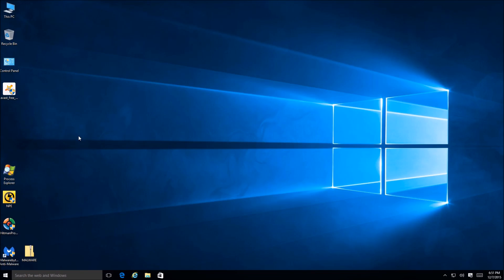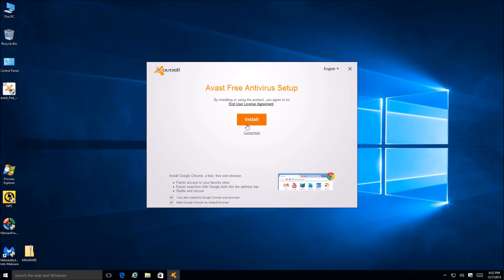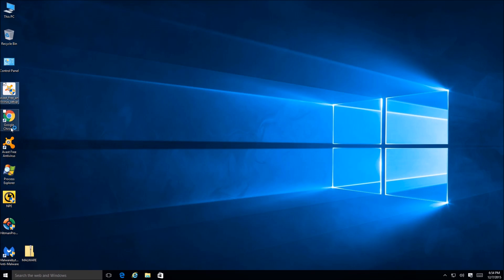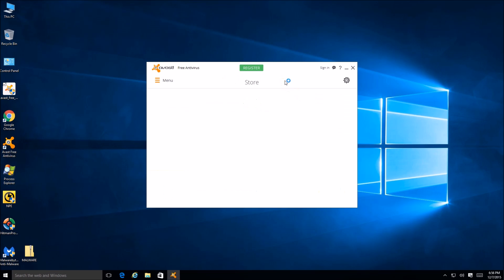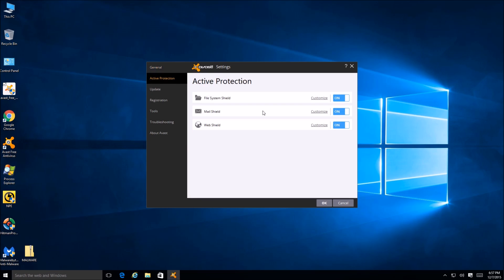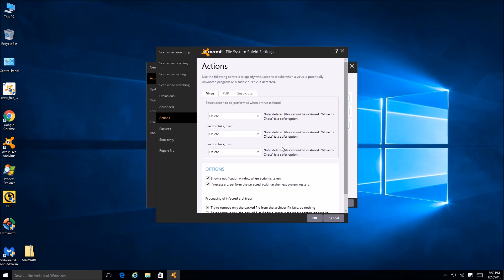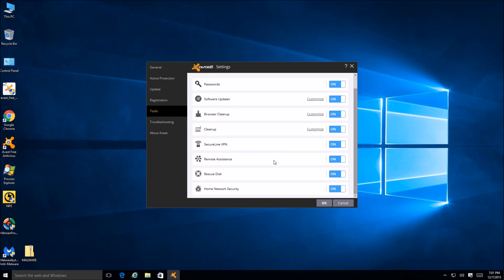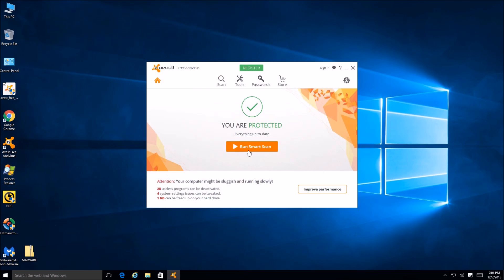Avast Free Antivirus 2016 Techie vs User Review (Installation)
Techie and User show you how to install avast!